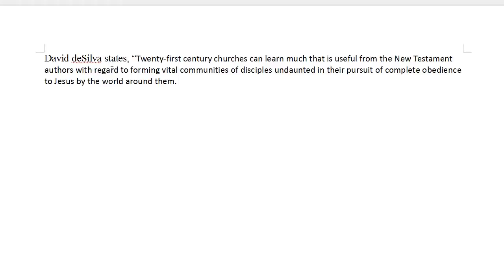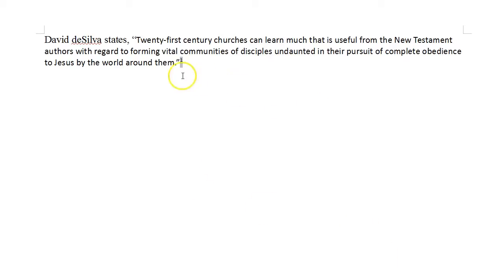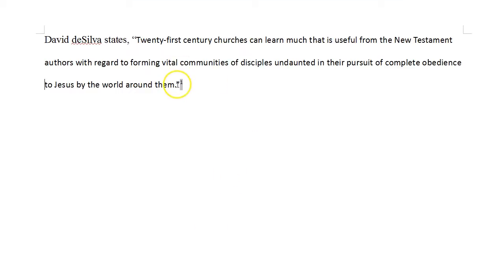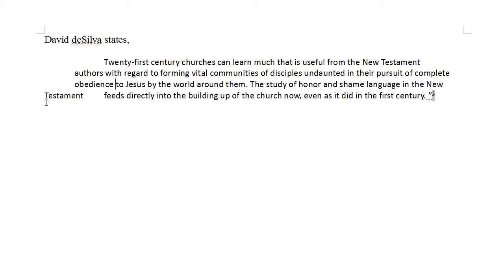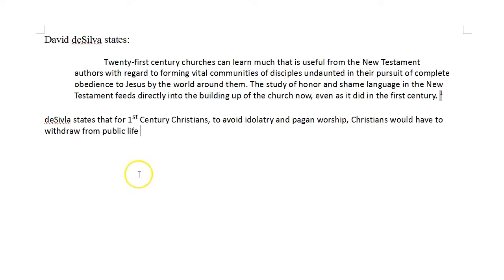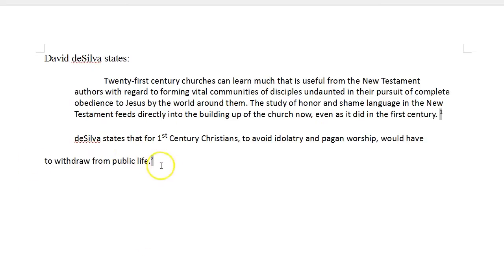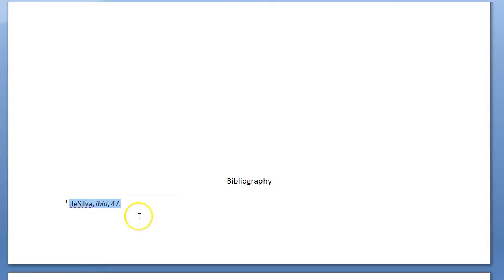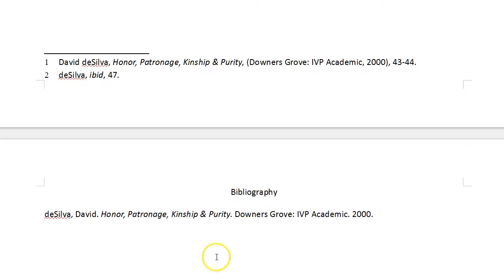Research and Writing Libre Office Formatting